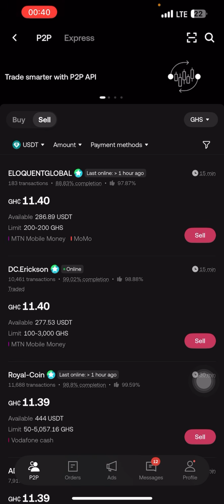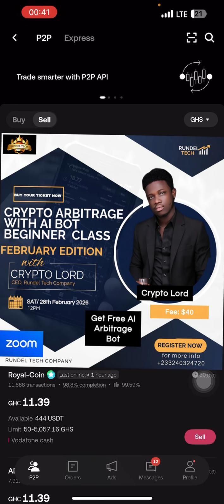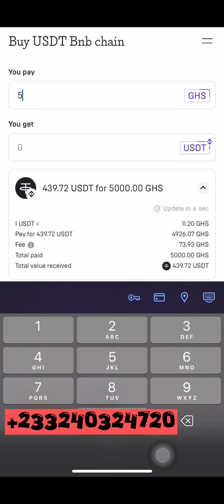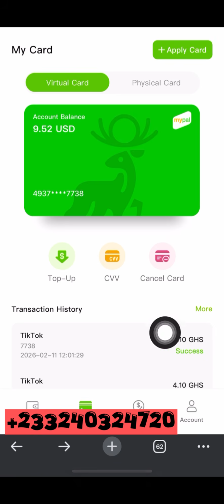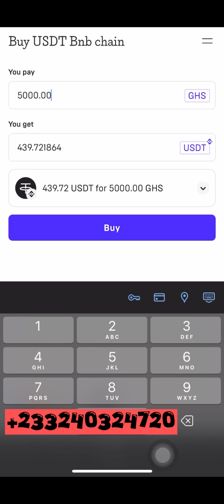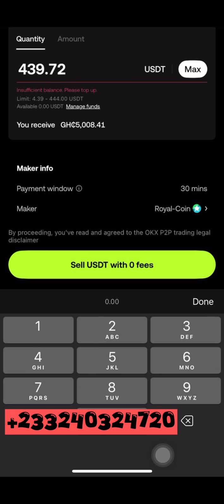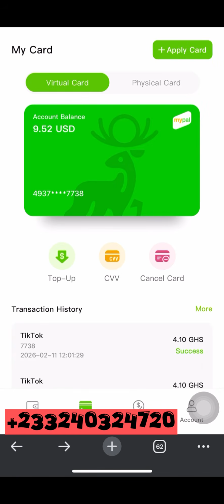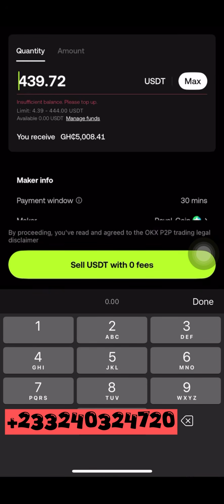Bank to P2P Arbitrage Opportunity: Making 20,000cedis profit this month in my MoMo with…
Bank to P2P Arbitrage Opportunity: Making 20,000cedis profit this month in my MoMo with…CryptoArbitrage